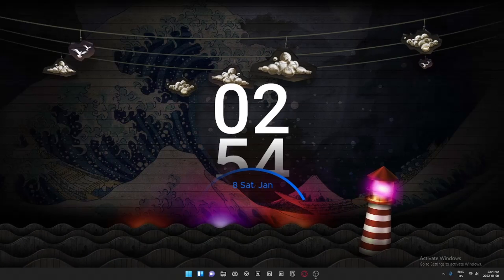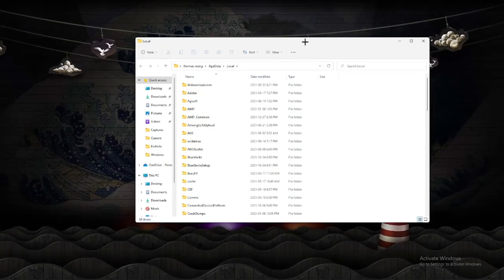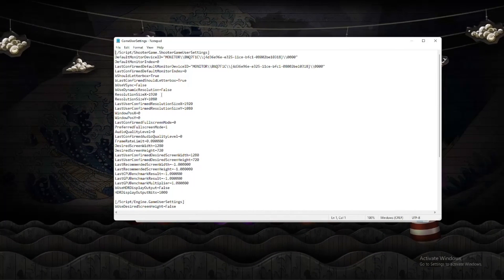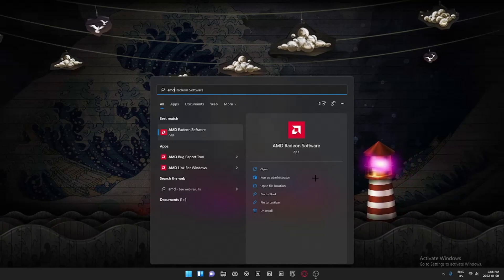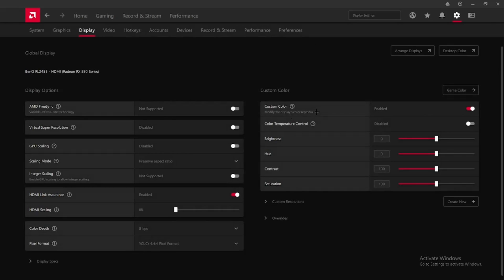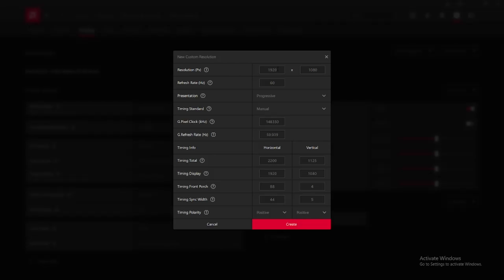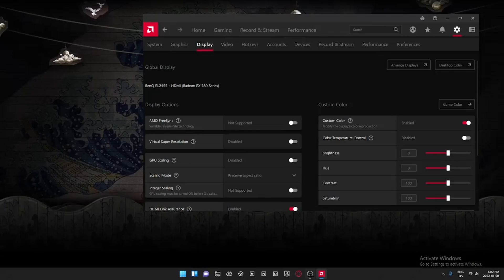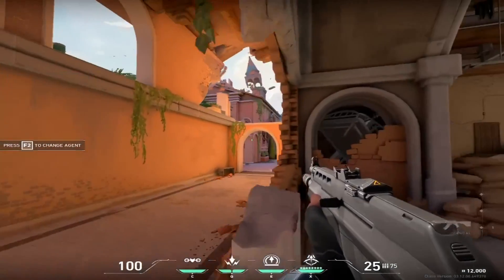HOW TO GET STRETCHED RESOLUTION ON VALORANT (AMD) 2022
IN THIS VIDEO I SHOW YOU HOW TO GET STRETCHED RESOLUTION ON VALORANT (AMD) 2022

EVERYTHING IN THIS VIDEO IS FREE!!